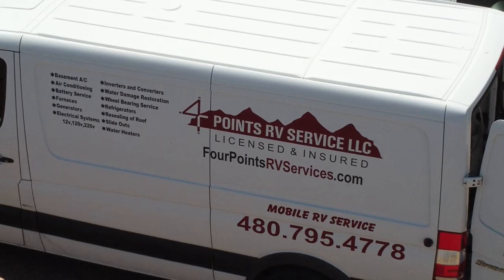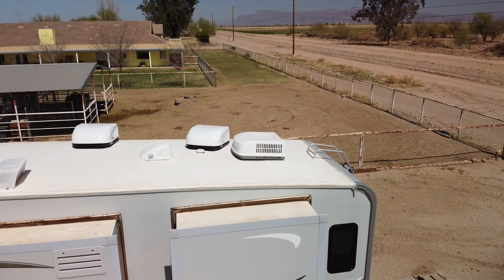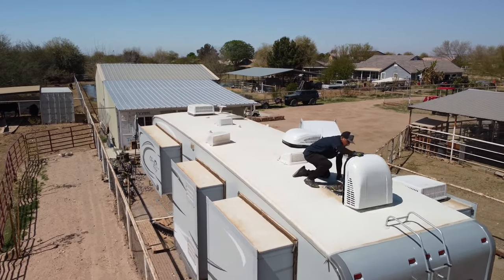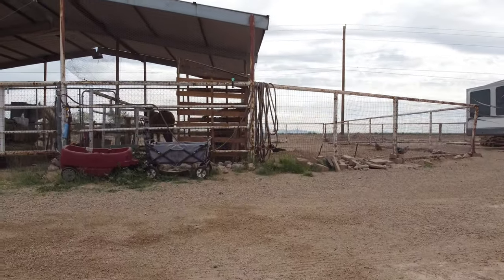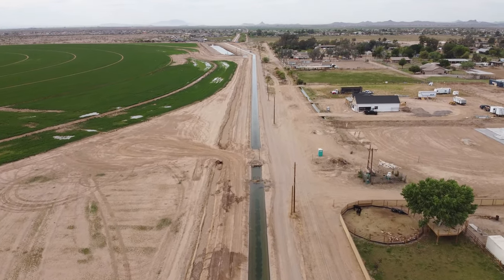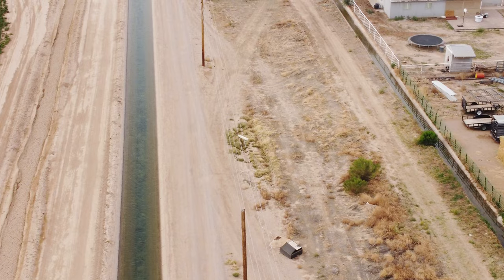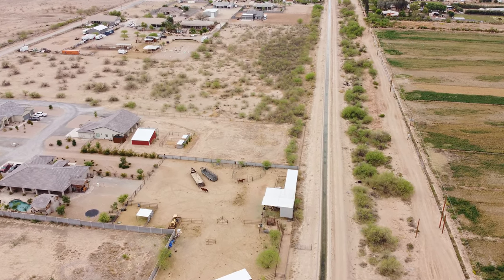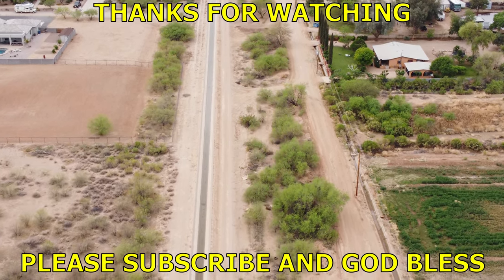DJI MINI 2 FLIES ALONG THE EDGE OF CIVILIZATION - AND MORE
Our neighborhood is located at the end of a long road, four miles out. The road goes in the opposite direction many many miles. I guess some folks think it is easier to drive four miles and dump their garbage in our neighborhood than drive 15 miles to the dump.

This video shows lots of garbage people have left along the road we live on, at the edge of civilization.